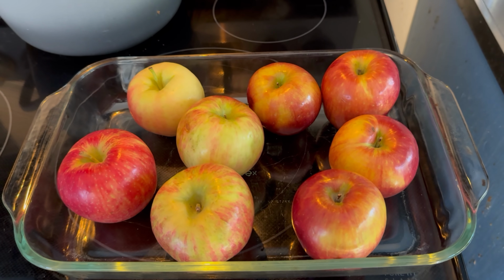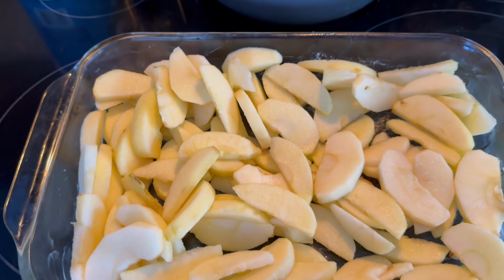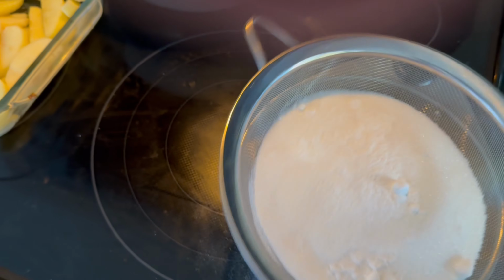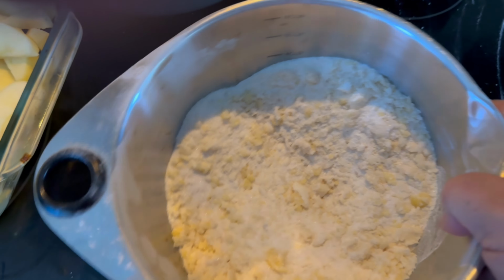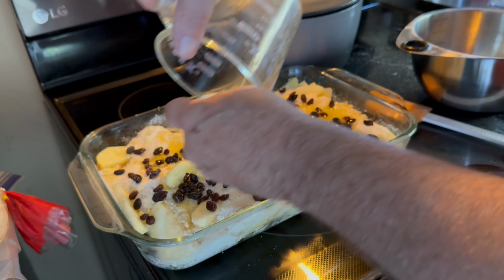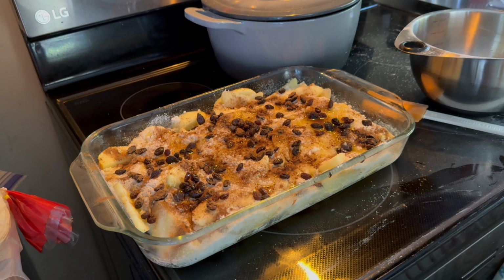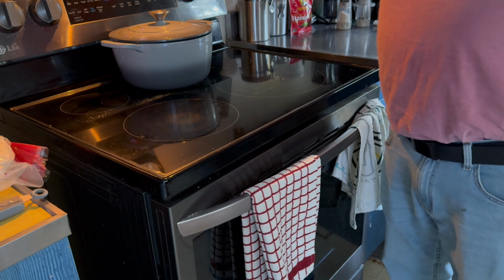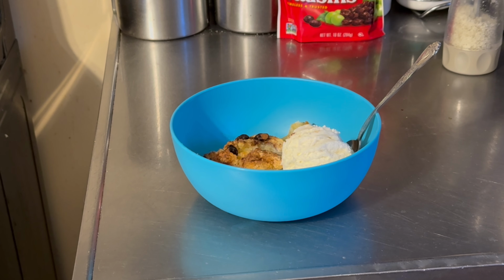More Than a Recipe: The Apple Crisp That Brings Back All the Memories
Some recipes are more than just a list of ingredients; they're a direct link to our most cherished memories. For me, that's my Grandmother Dora Gardner's famous Apple Crisp.  In this video, I'm honored to share her treasured recipe with all of you. But more than that, I want to share the feeling this dessert brings. The smell of the sweet apples, the cinnamon, and the buttery topping baking in the oven instantly takes me back to being a little kid in my grandmother's kitchen.  Join me as I reminisce about my childhood, talk about the legacy of family recipes, and, of course, show you step-by-step how to make the most delicious, comforting, and nostalgic apple crisp you'll ever taste. This one is for you, Grandma Dora.  What food or smell instantly takes you back to your childhood? Share your memories in the comments below!